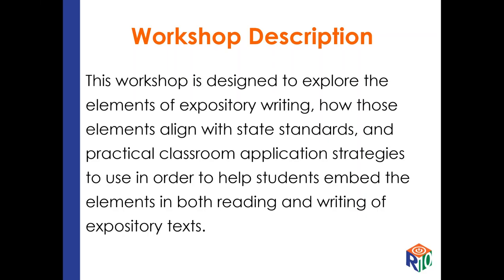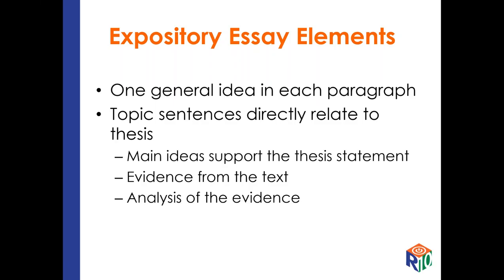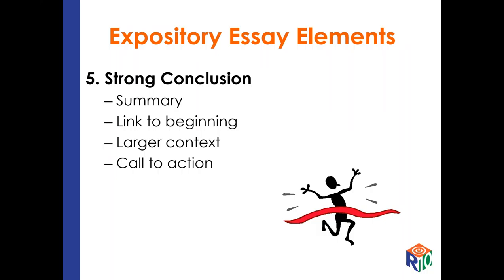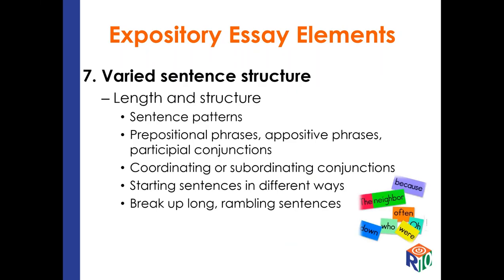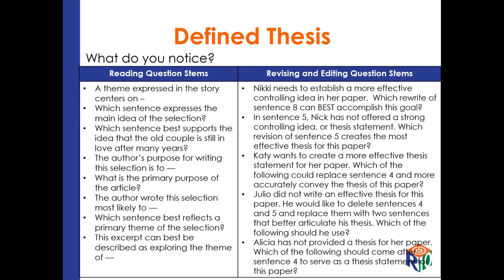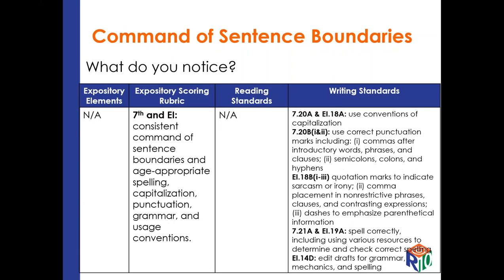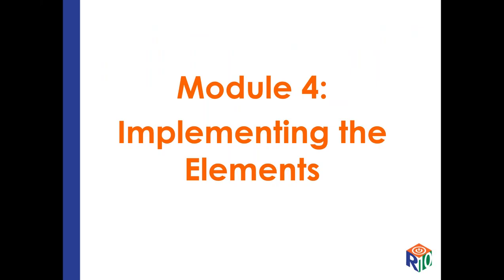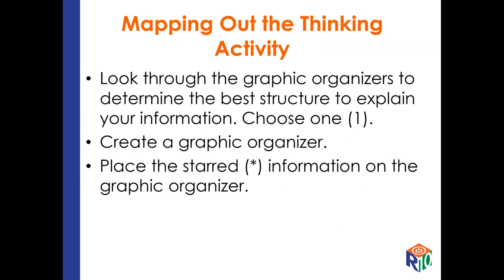Elements of Expository Writing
This webinar will explore the elements that work together in order to create a well-crafted and coherent expository piece of writing. Each element is explored as it relates to both mentor text and student writing.